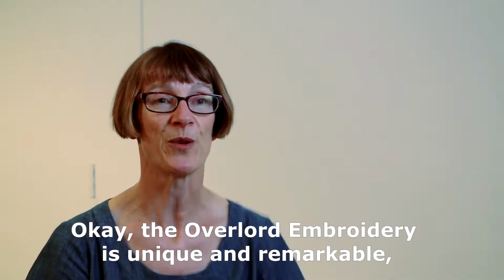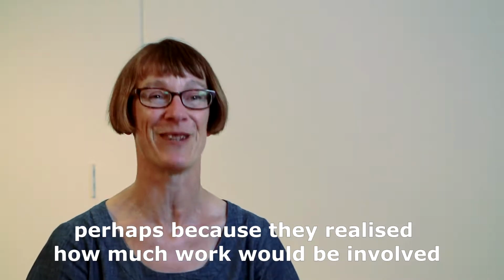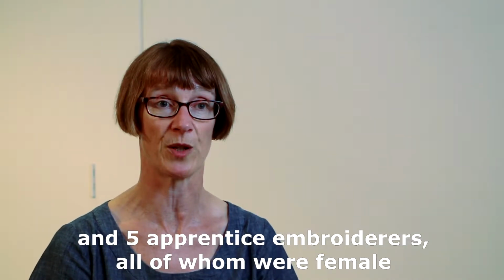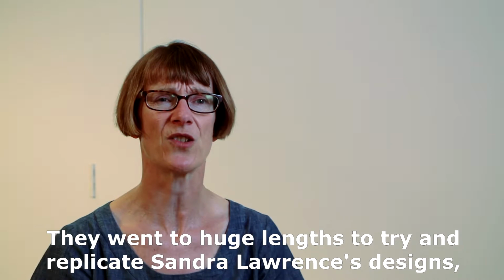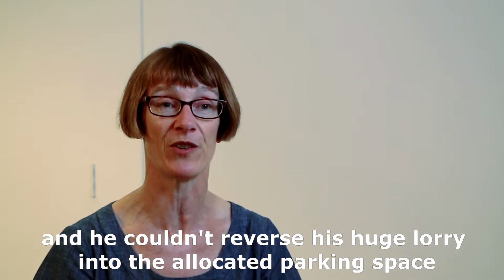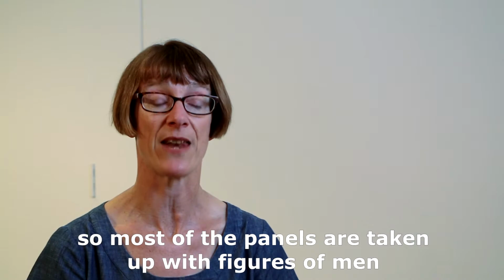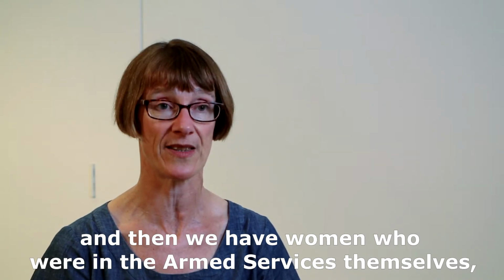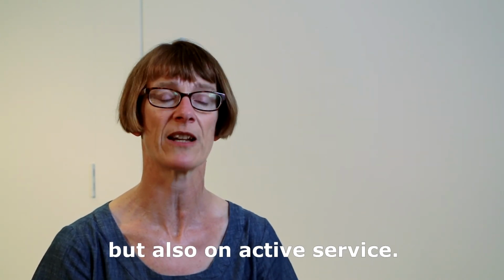Women in the D-Day Museum: The Overlord Embroidery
Learning Officer Tracy talks about the women behind the creation of the unique Overlord Embroidery, and the women depicted throughout.

Part of our series for Museum Week 2017: Women in the D-Day Museum